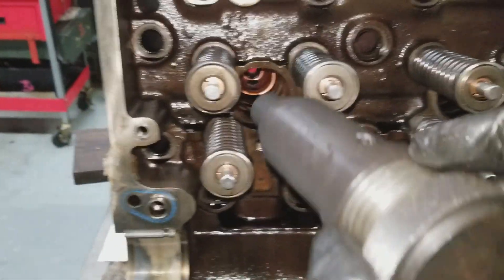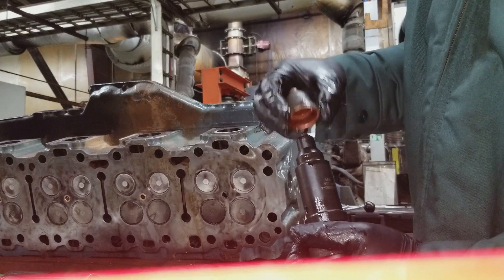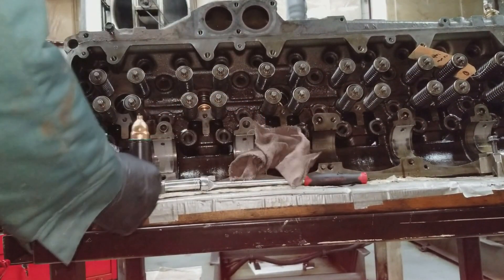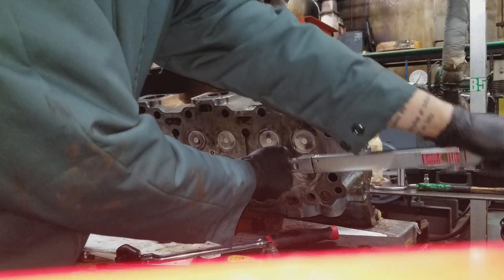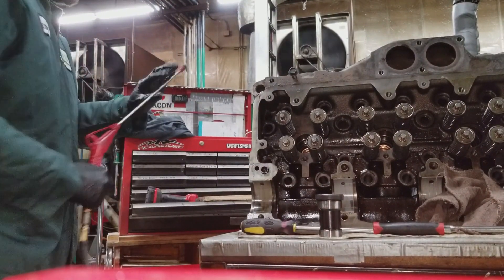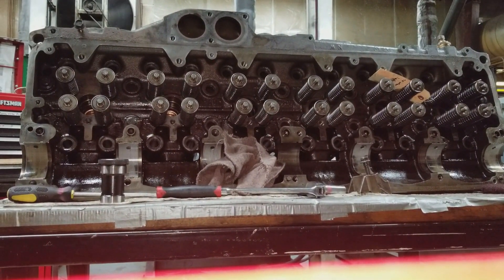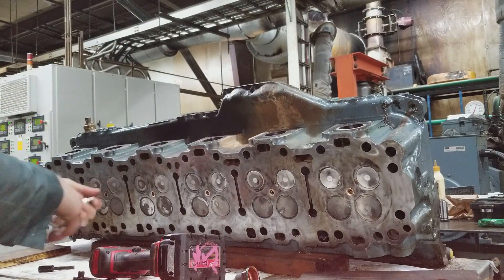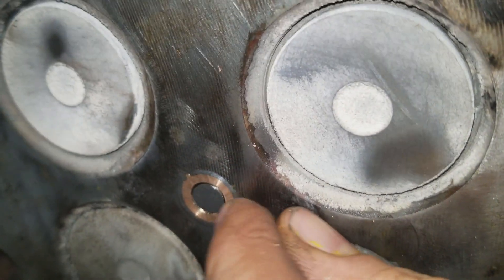detroit 60 N2 injector cup repair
repair video for replacing the injector cups on the Detroit 12.7 N2.  copper pressed in cups.  this does not cover threaded cups

the head MUST be removed for these cups (N2) to be repaired

I am not monetizing, or gaining money in any way for my video, songs were inserted for entertainment only, and own several copies of the albums these were taken from

music credit Motorhead OVERKILL March 24, 1979
Roundhouse Studios and Sound Development Studios, London
Producer: Jimmy Miller

Antrax  I'm the man
Attack of the Killer B's